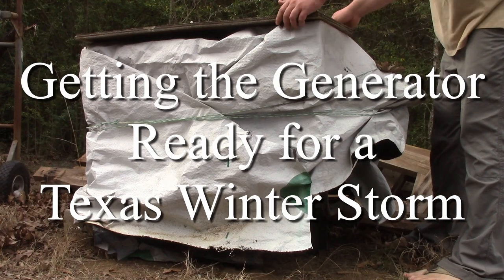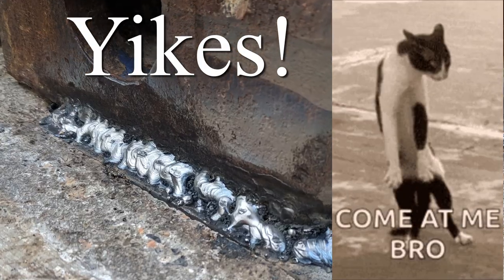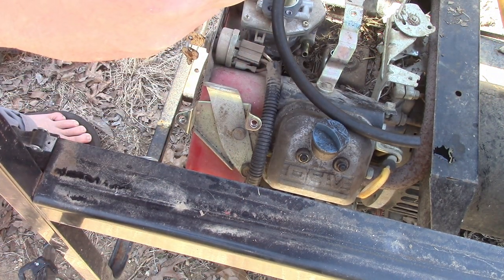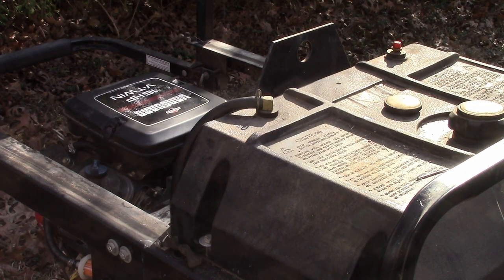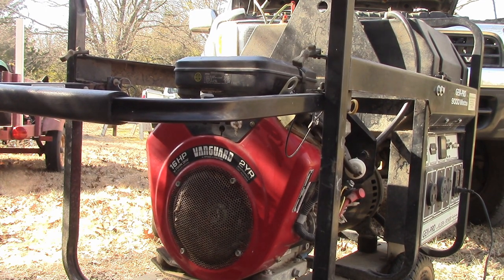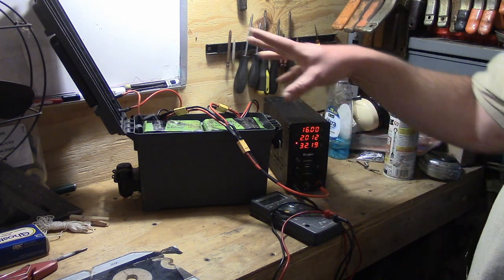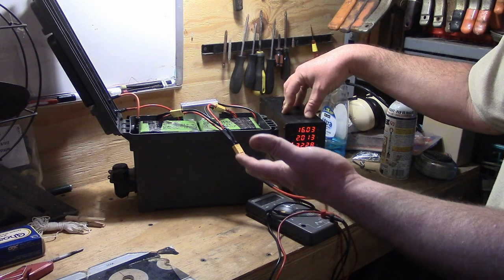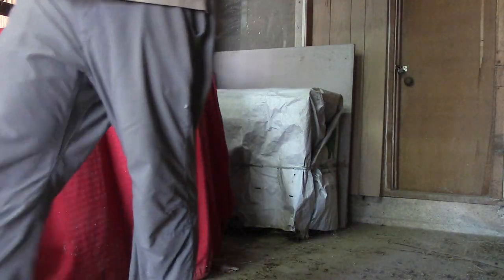Prepping the electric generator before winter storms come to Texas. I don't want to repeat last year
Last year was Texas's Snowpocalypse. We had ERCOT conservation alerts, rolling blackouts, frozen pipes and boil water notices plaguing us Texans. This year I am much more ready for it. In this video I get my electric generator ready to go and charge my Li Ion battery backup.